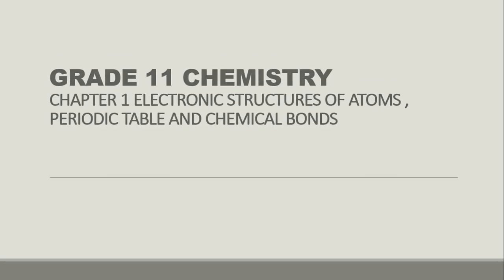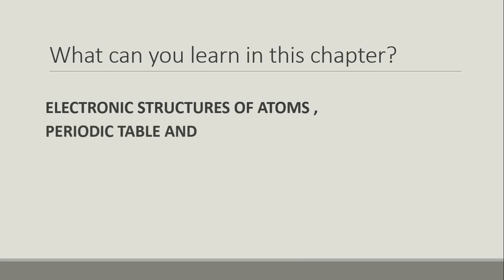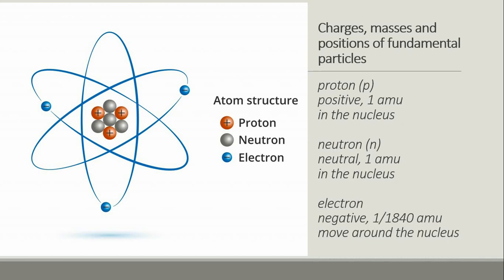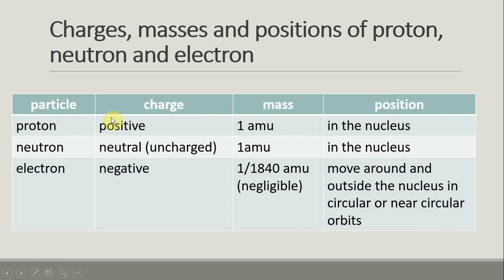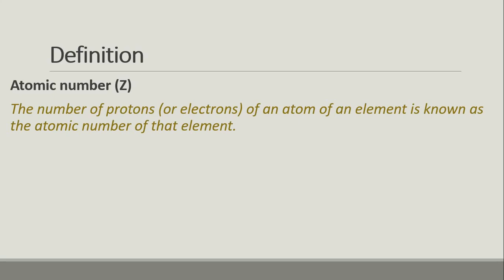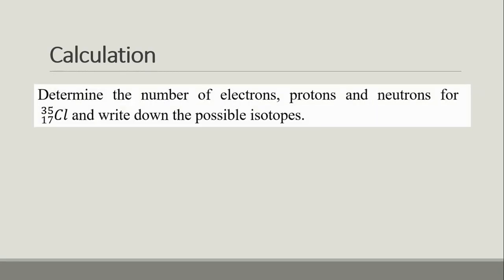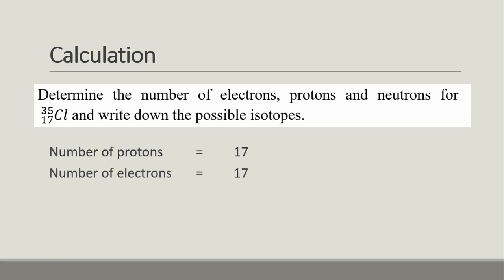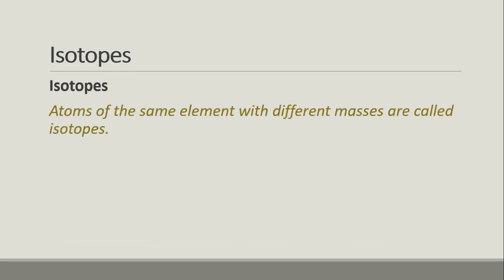Chemistry Chapter 1 Lesson 1 Fundamental Particles, Atomic Number, Mass Number, Isotopes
Saya Minn Thant Chemistry